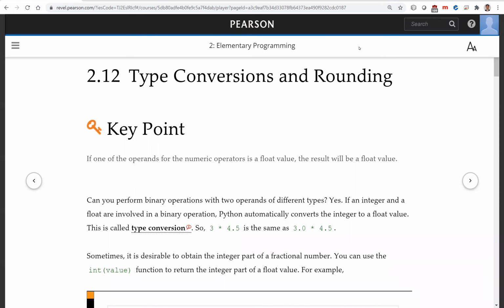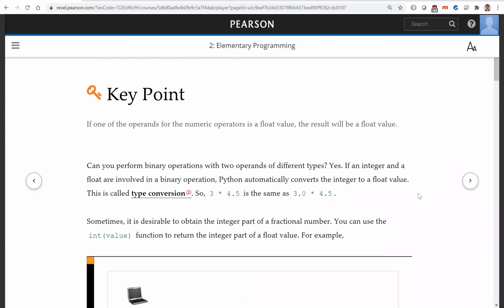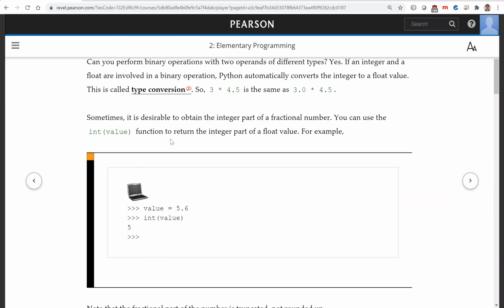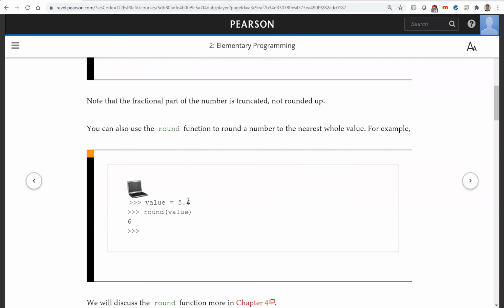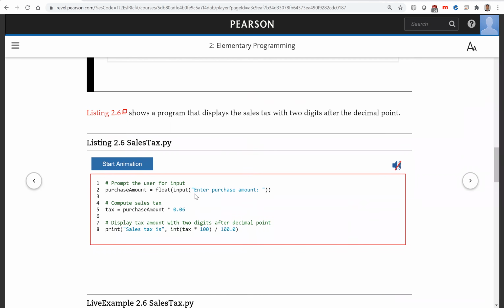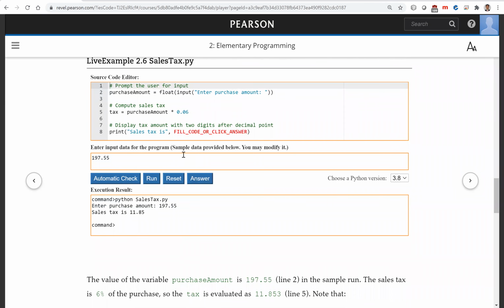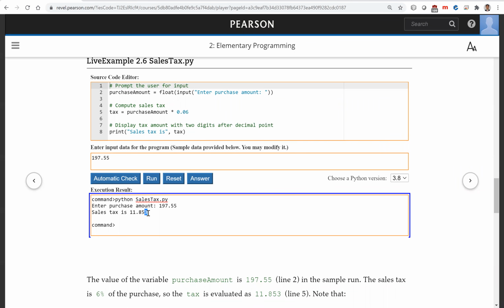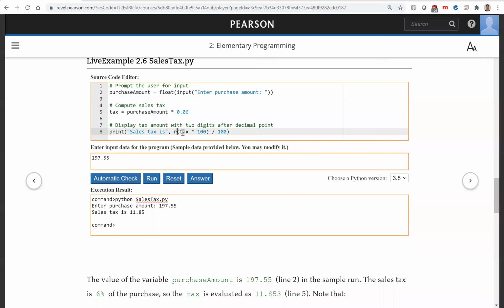Daniel Liang Python Section 2.12